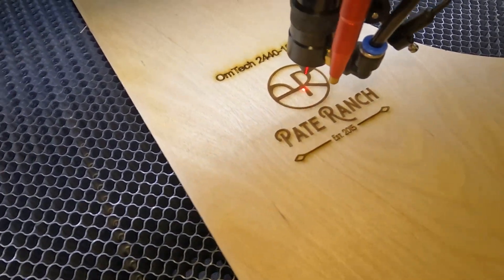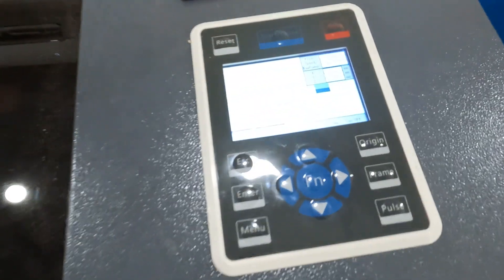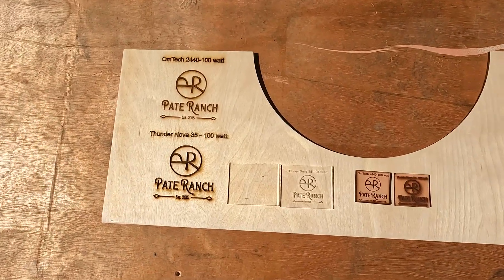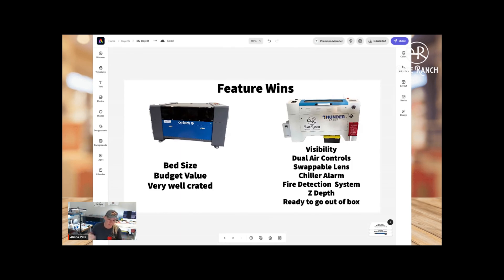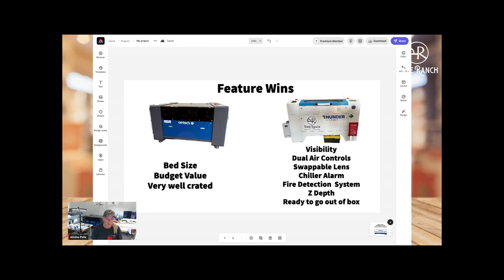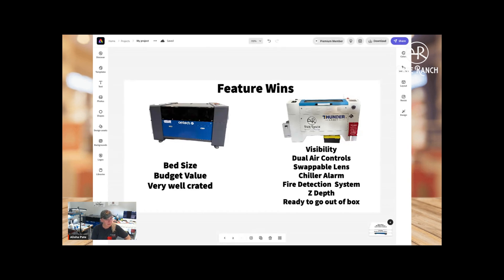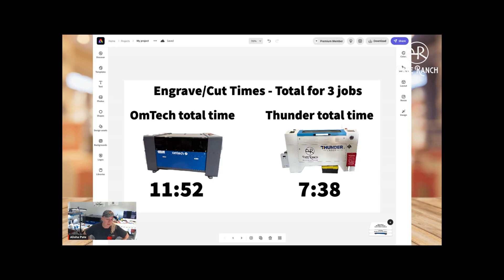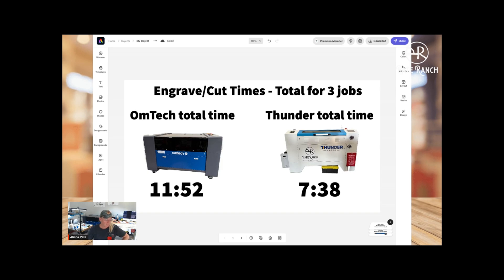OmTech vs Thunder Review Part 2 - Performance and Final Summary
This is a 2 part series where I review the OmTech 2440 100 watt machine vs the Thunder Nova 35 100 watt tube.  This video is about the performance of the two machines and the summary.  Make sure you watch the first part as well.